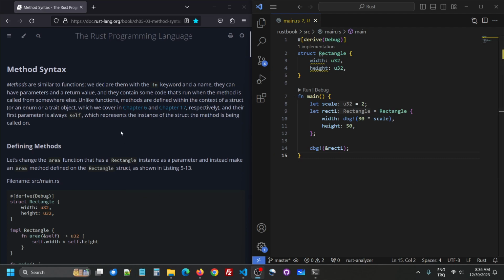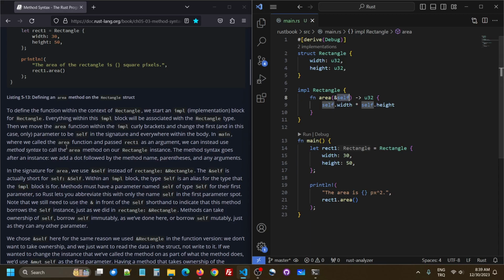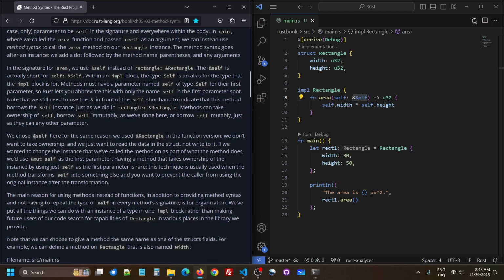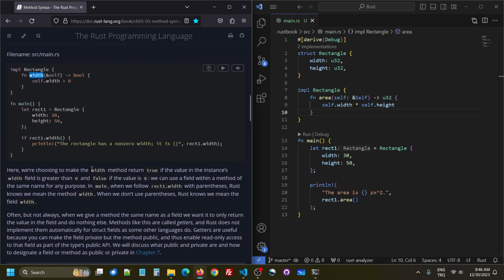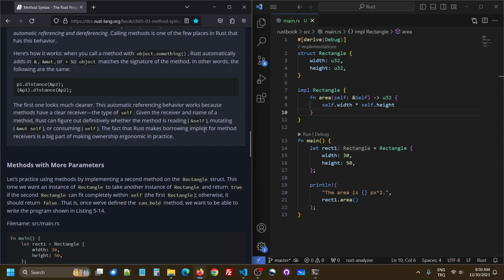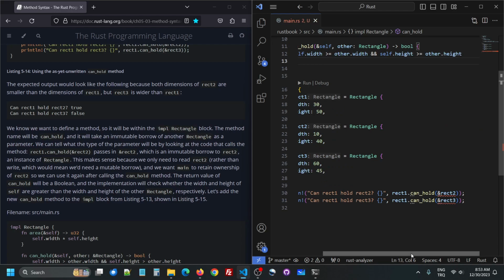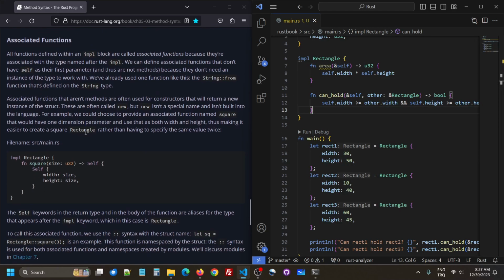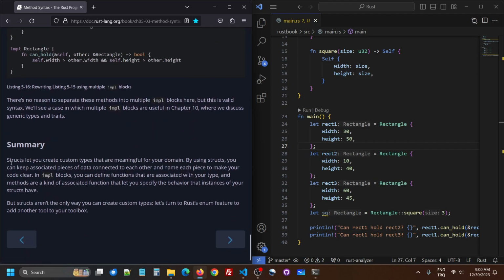Learning Rust Part 12 - Methods & Associated Functions (2024)